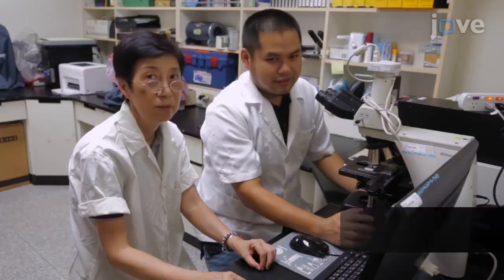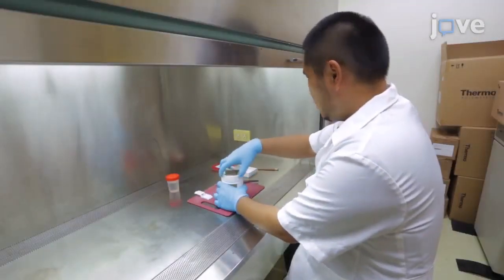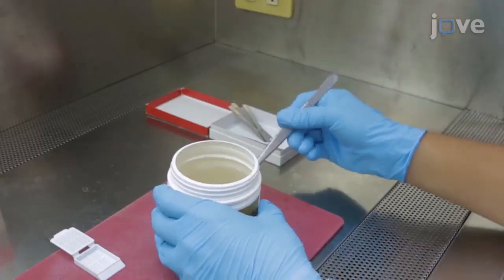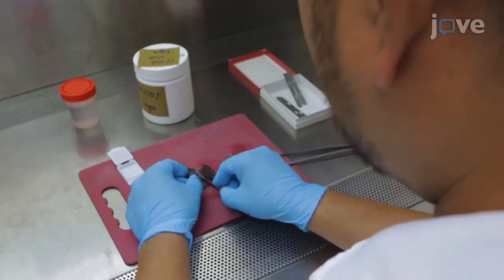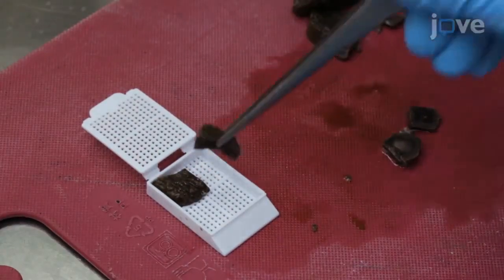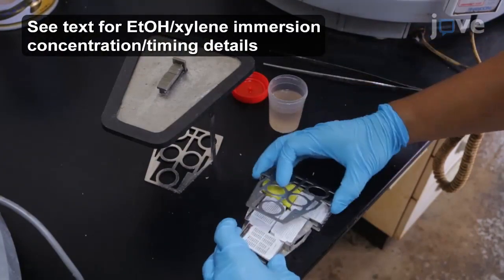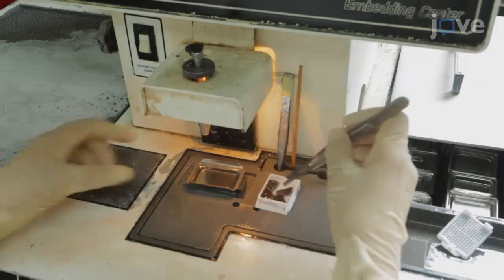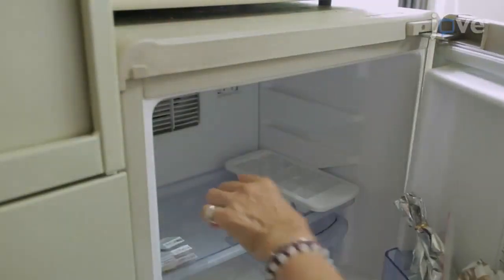Silver Localization in Cetacean Tissues by Autometallography | Protocol Preview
Use of Autometallography to Localize and Semi-Quantify Silver in Cetacean Tissues -  a 2 minute Preview of the Experimental Protocol

Wen-Ta Li, Bang-Yeh Liou, Wei-Cheng Yang, Meng-Hsien Chen, Hui-Wen Chang, Hue-Ying Chiou, Victor Fei Pang, Chian-Ren Jeng
National Taiwan University, Graduate Institute of Molecular and Comparative Pathobiology; National Taiwan University, School of Veterinary Medicine; National Sun Yat-sen University, Department of Oceanography and Asia-Pacific Ocean Research Center; National Chung Hsing University, Graduate Institute of Veterinary Pathobiology;

A protocol is presented to localize Ag in cetacean liver and kidney tissues by autometallography. Furthermore, a new assay, named the cetacean histological Ag assay (CHAA) is developed to estimate the Ag concentrations in those tissues.